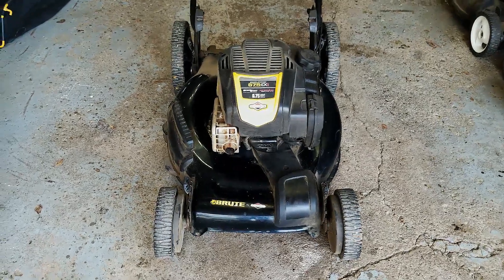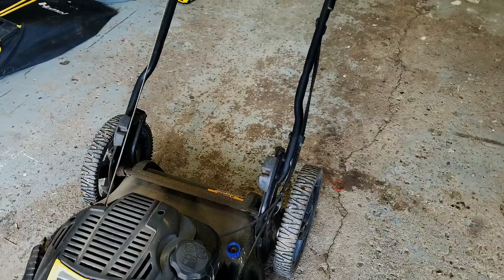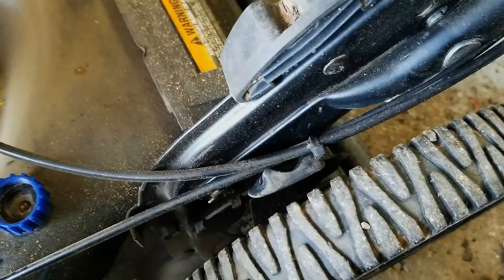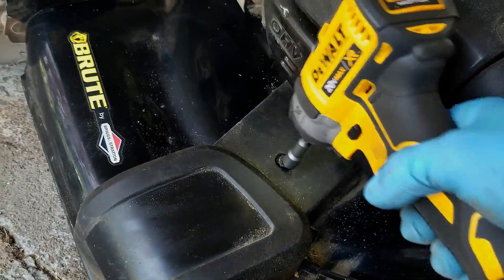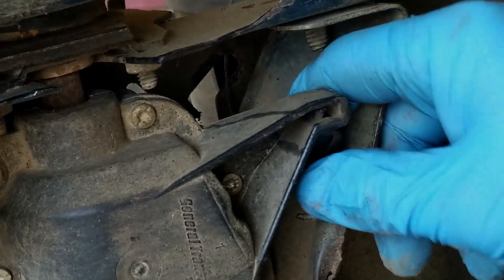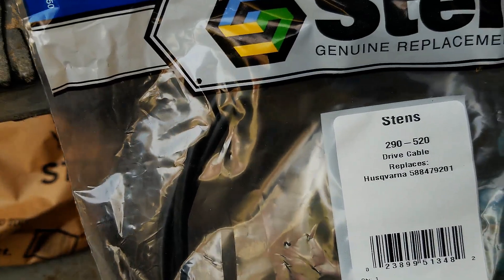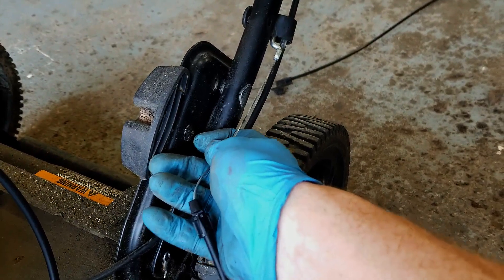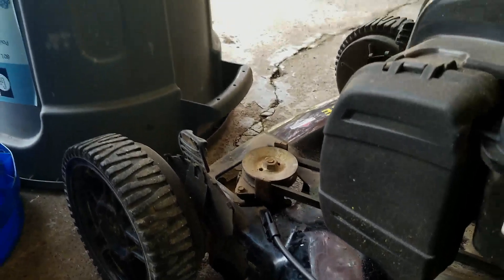How To Replace Brute or Husqvarna Self Propel Cable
In today's video, I replace a self-propel cable on a customer's Brute branded lawn mower made by Briggs and Stratton that got pinched and the cable split.

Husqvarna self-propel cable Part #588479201